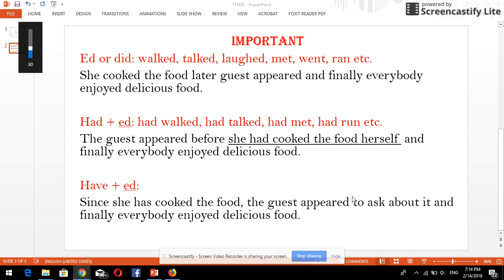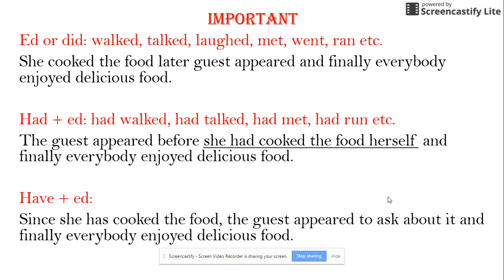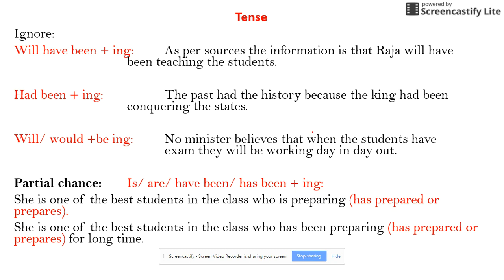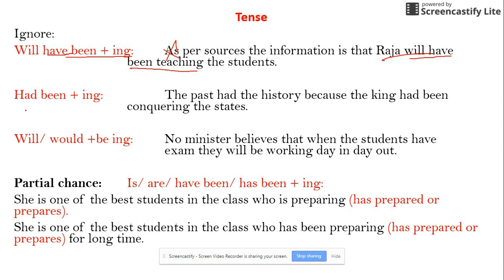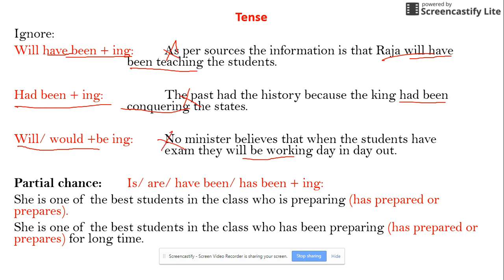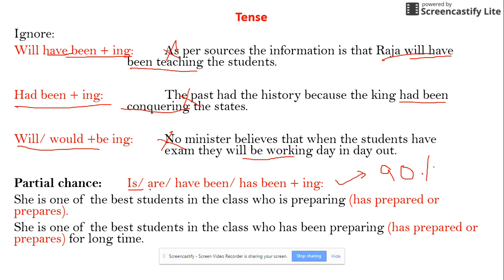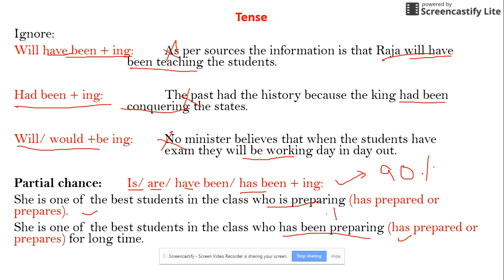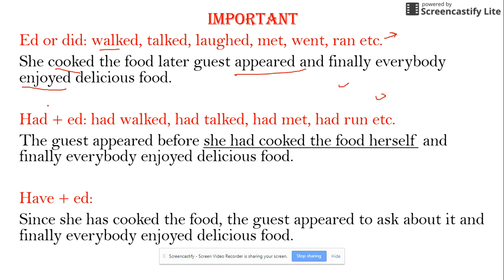Tense: did, ed, had ed, have/ has ed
Tense for Gmat Sentence Correction.